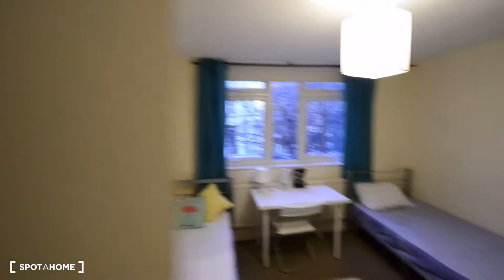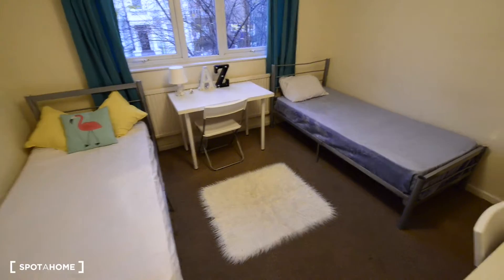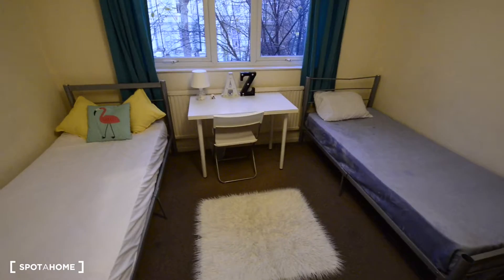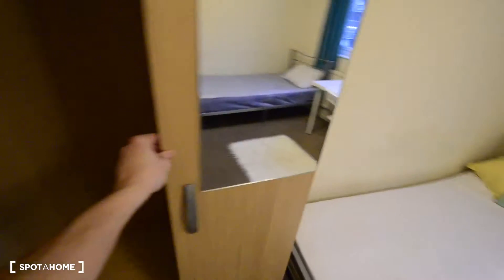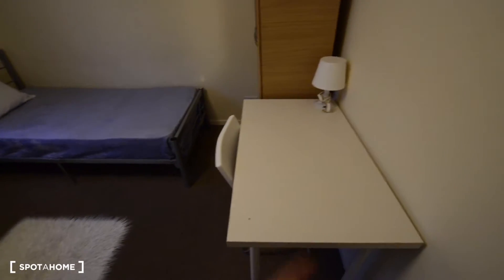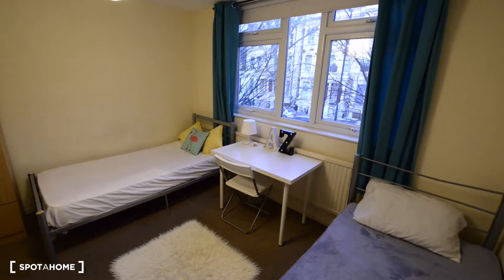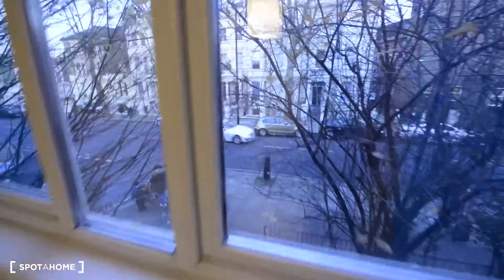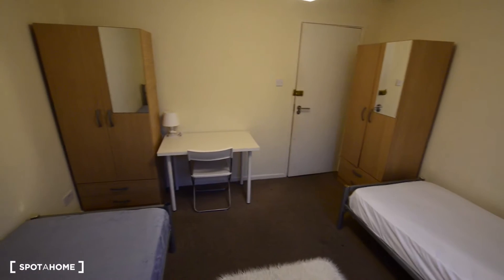Rooms to rent in modern 6-bedroom house in Westminster, London - Spotahome (ref 115582)